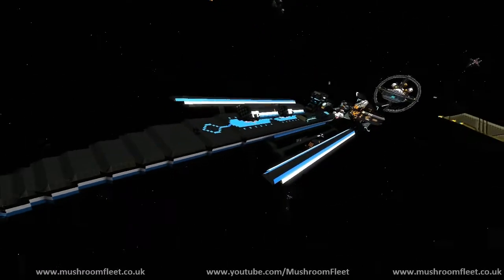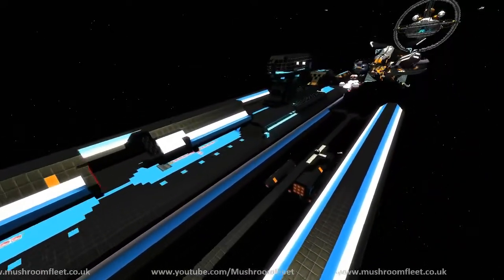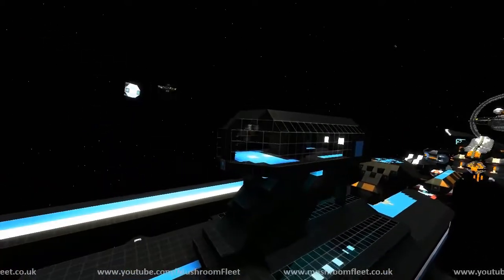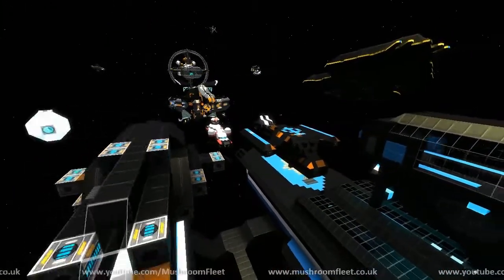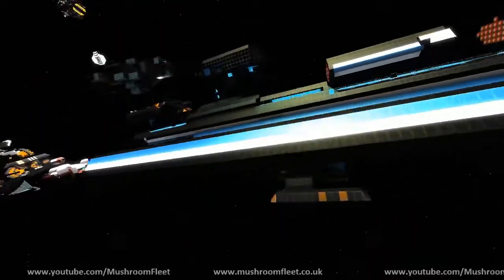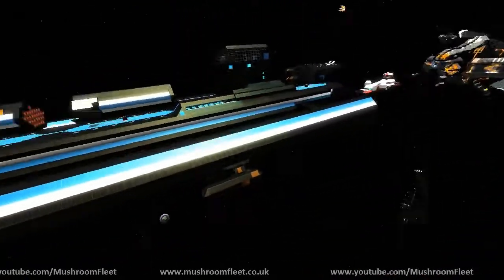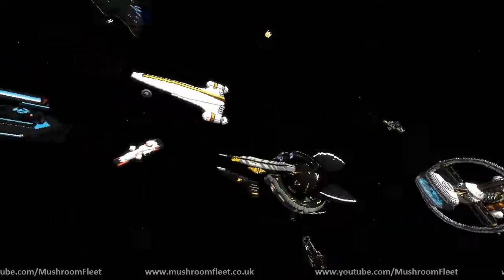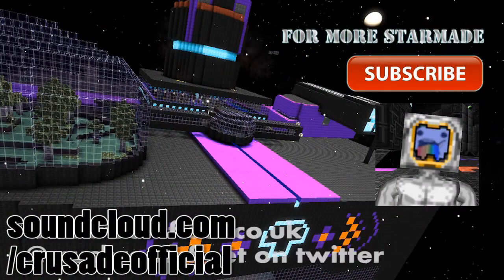Centurion by Dalmont [lineup review]